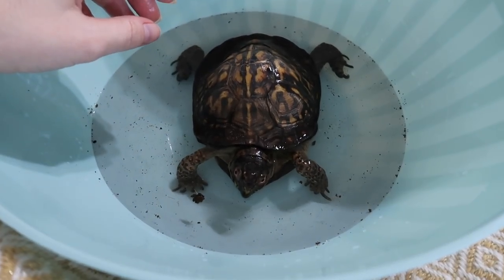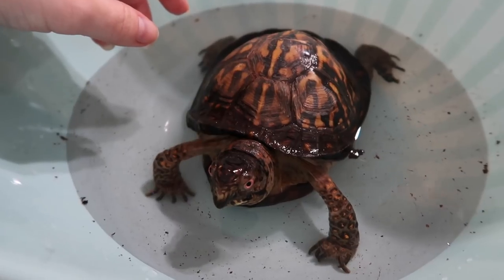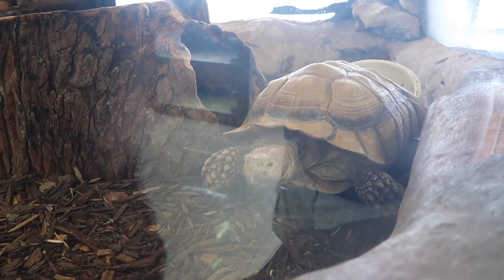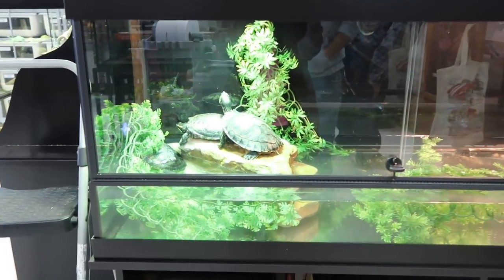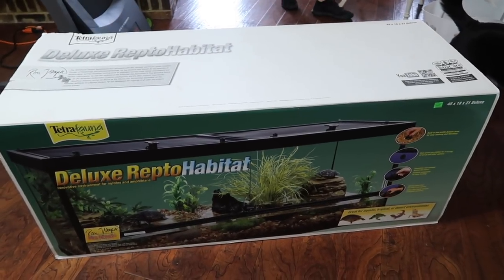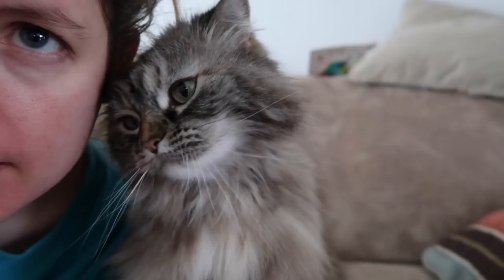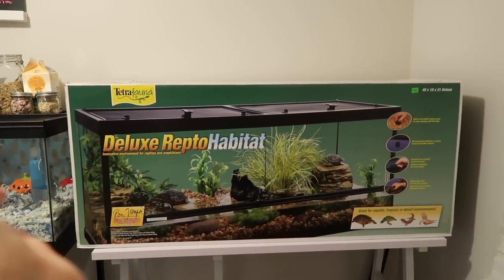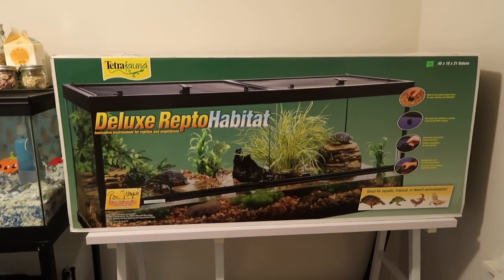Guess What I Bought?!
Guess What I Bought?! A NEW 75 GALLON TETRAFAUNA REPTILE TANK! I am so beyond excited for koa to be getting a new huge tank upgrade! ive wanted to upgrade koa to a bigger tank since I got him & I know he is going to love this tank so much! xo

37188

SNAP: LITTLELOTTI24

FAQ
CAMERA: CANNON G7X Markii
SHIRT: Bubba Gumps
EDITOR: IMOVIE & FINAL CUT PRO